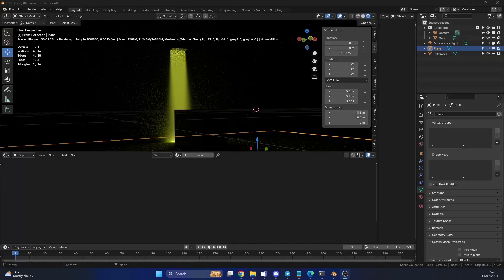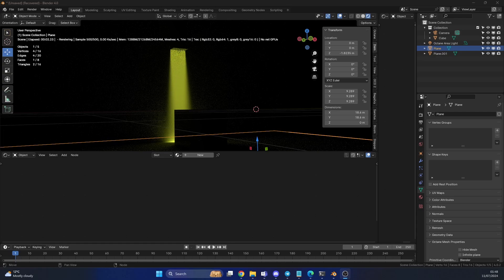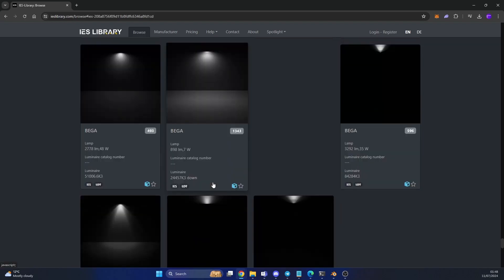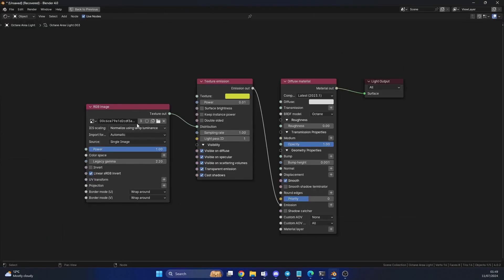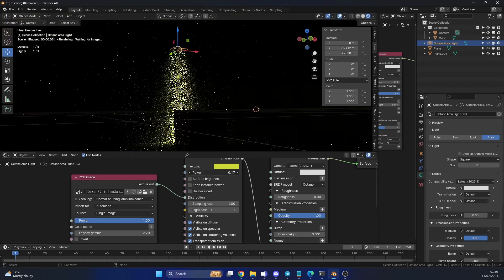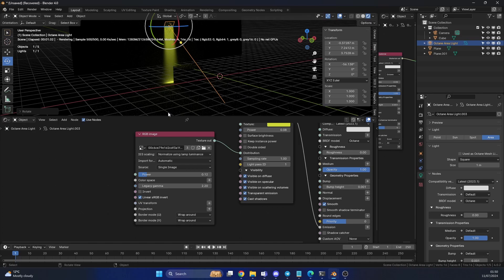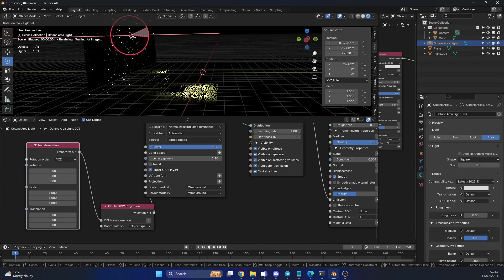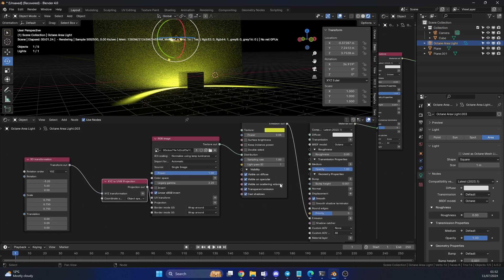Using IES lights in Octane Blender and IES Library addon now released for native Blender3D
I demostrate how to setup IES lights inside Blender Octane, with over 500k real-world light data ies-library is an amazing resource and just recently released an addon for Blender native.